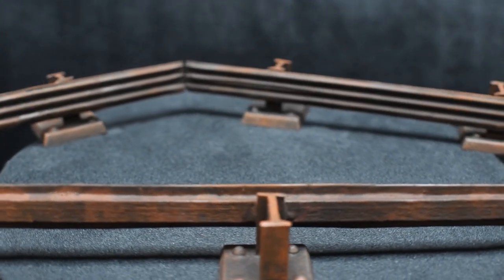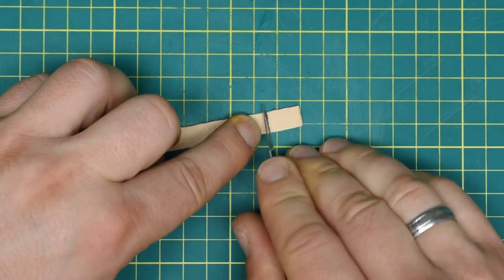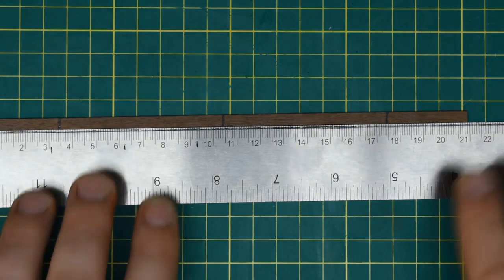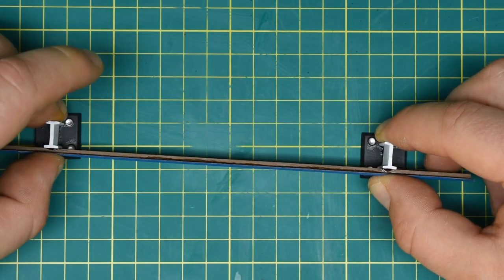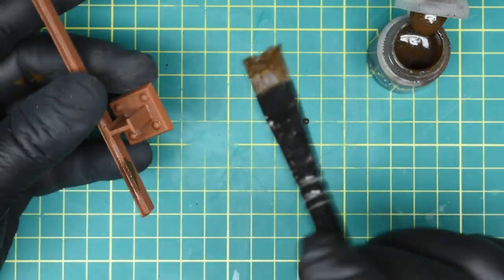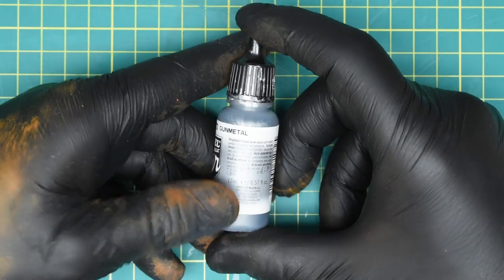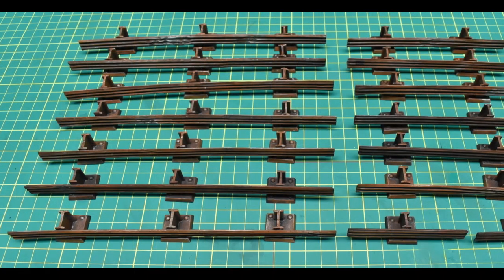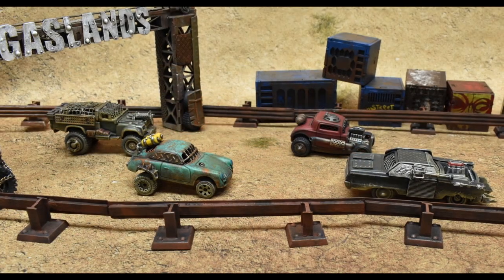How to make rusty road barriers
In this video I'm gonna show you how to make and paint road barriers for your sci-fi and postapocalyptic games, let it be Gaslands, Fallout or Warhammer 40k.